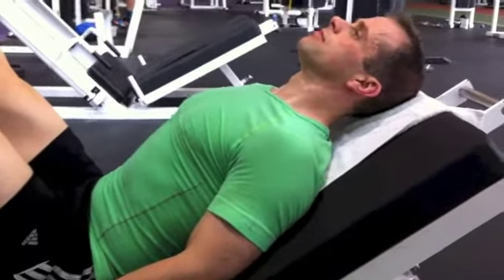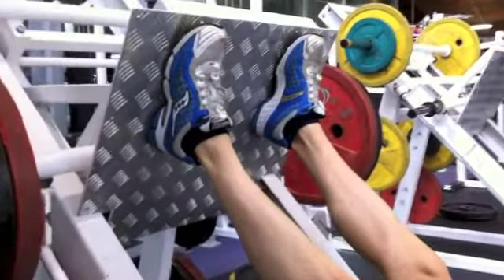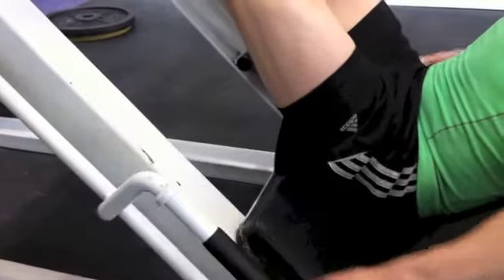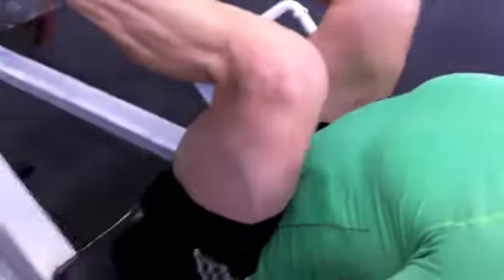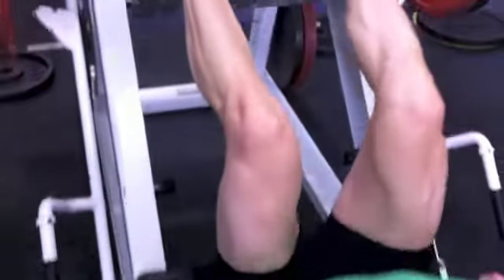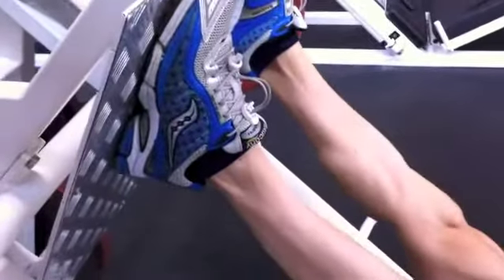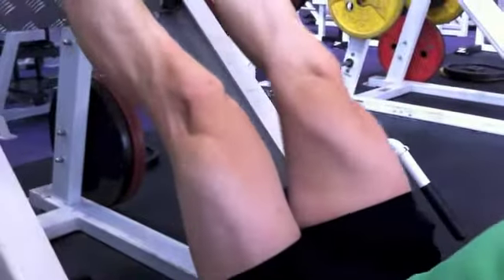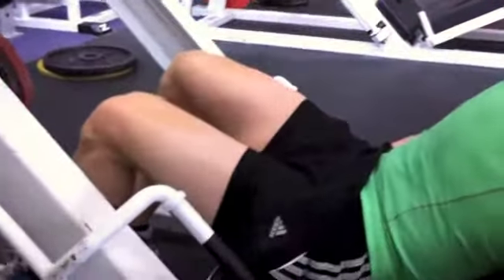ADD MUSCLE MASS WITH STRENGTH TRAINING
Want the perfect pins? Then you need to add muscle mass. Leg Press is great for this. Technique is of paramount importance though. Heavy weight - low reps will build mass. If you want lean meaty legs then lots of reps and a lower weight! Make sure you incorporate the correct breathing pattern. Watch your muscles gain mass, bulk up and get defined or ripped, whatever you want to call it.